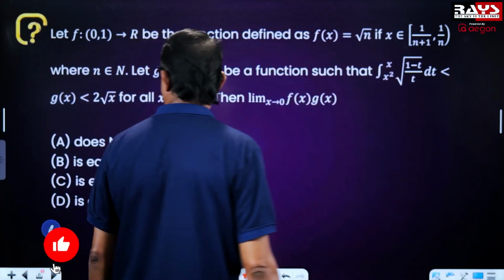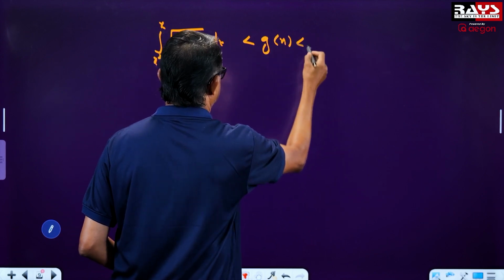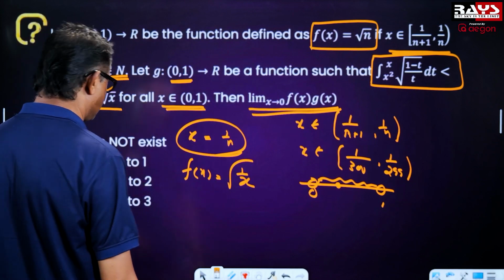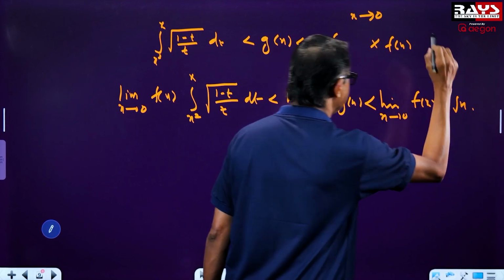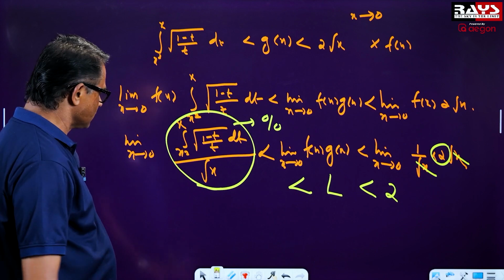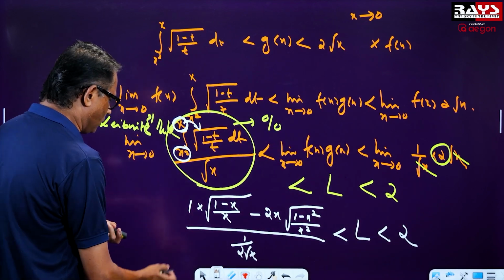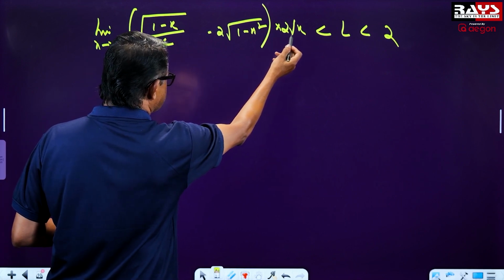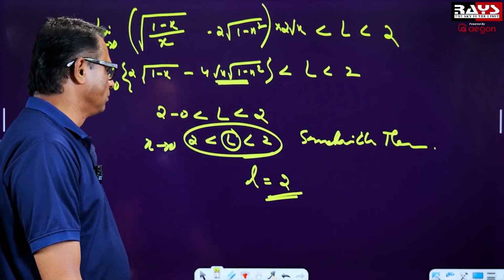RAYS JEE | ADVANCED SOLUTIONS VIDEO SERIES JEE ADVANCED 2023 PAPER 1 | DETAILED SOLUTION